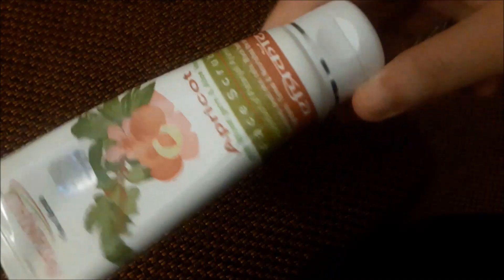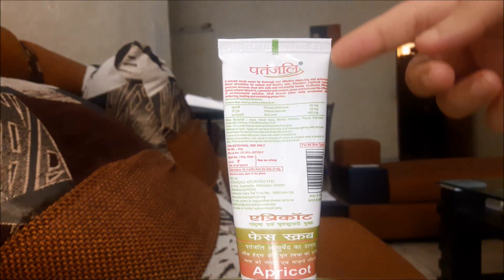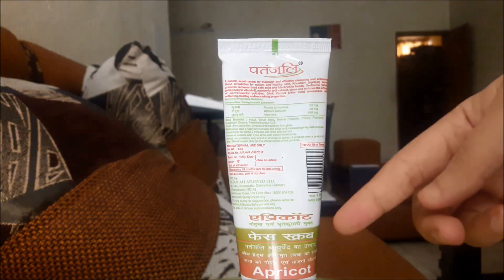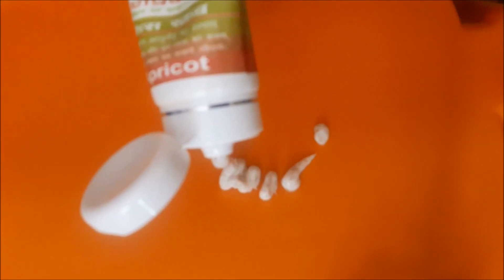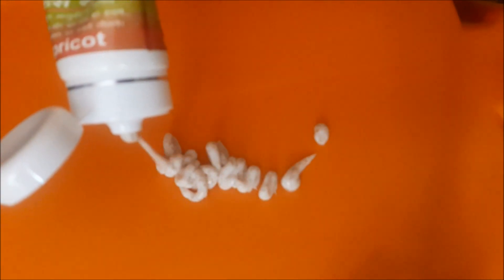PATANJALI Apricot Face Scrub Review | Best Face Scrub For All Skin Types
Patanjali Face Scrub Review

Hi friends today i have brought a review for you all, hope you all will find this helpful.

Shruti Anand
Wardrobe & Fitness